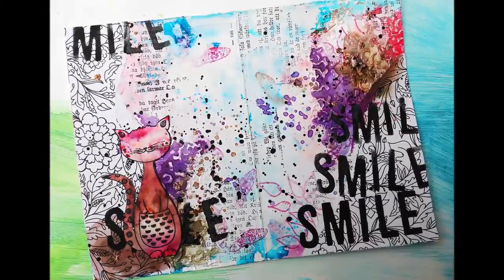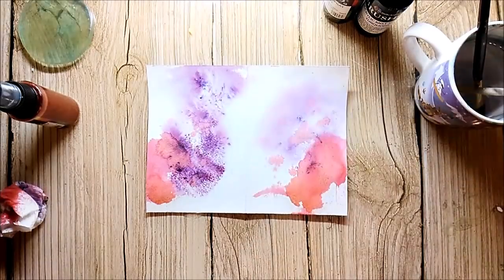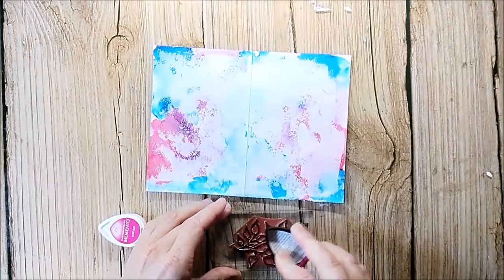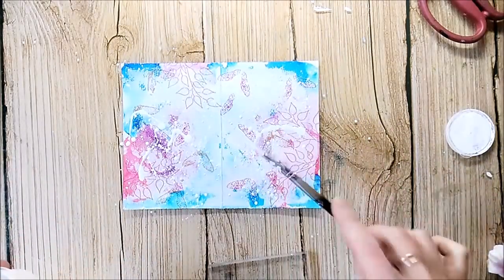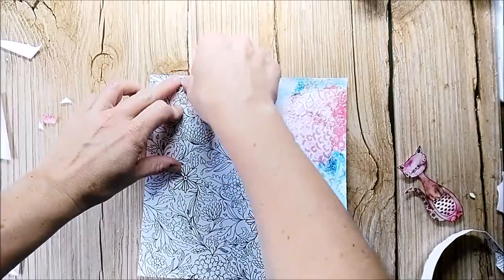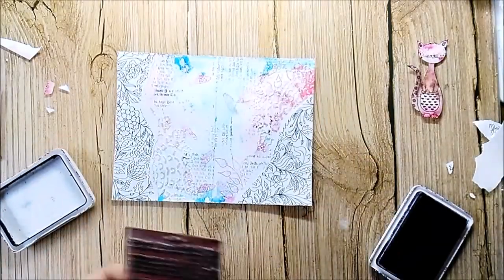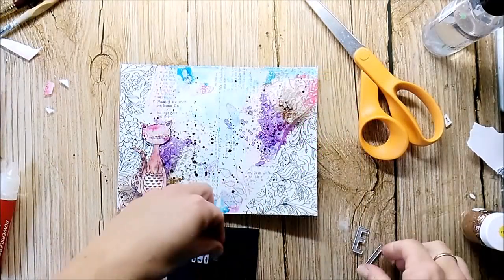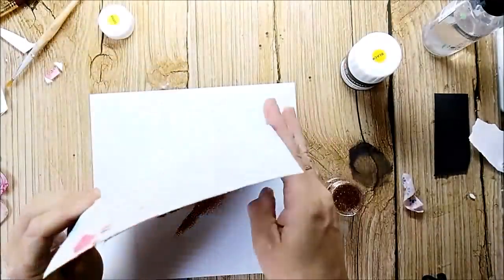Art Journal Page Tutorial with Brushos and Spray Inks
I'm working with different products from ColourCraft today. Mostly with Brushos.
The stamps I am using are from Rubber Dance. The cute cat is brand new and ships free at rubberdance.com until tomorrow.

I am working on Arteza watercolor paper.

If you have any questions you are welcome to post them in the comments, too.

Supplies:
Brushos: Purple, Light Brown, Turquoise
Brusho Sprays: Rose Red, Copper
ColourCraft Acrylic Paint: Black
ColourCraft Pearl Soft Form Relief Paste
Gesso
Sizzix Thinlits Alphabeth by Tim Holtz
Doily Stencil from Americana
Stamps from Rubber Dance:
Purr-fect
Old Book Page